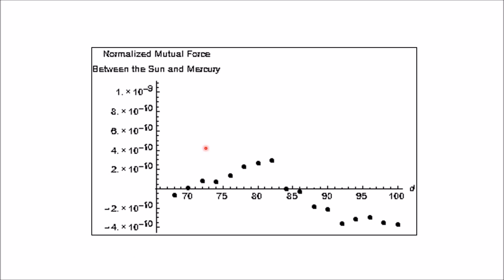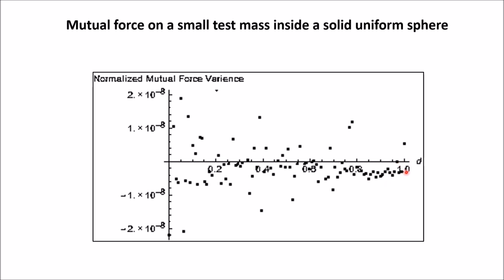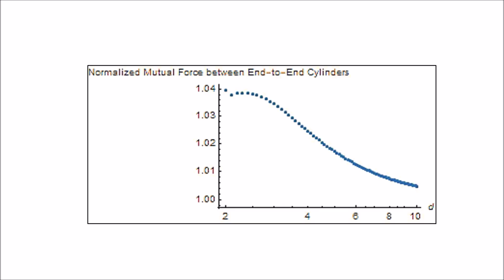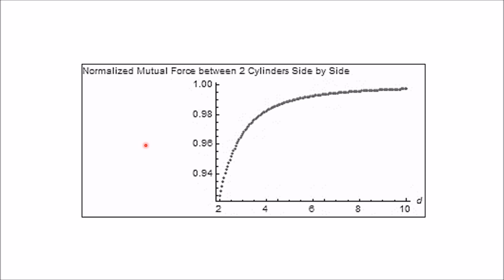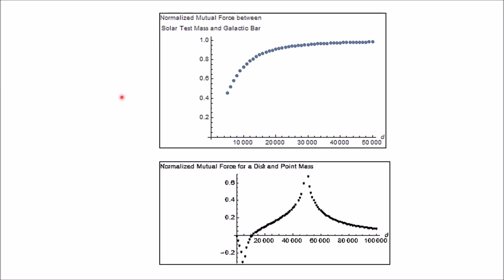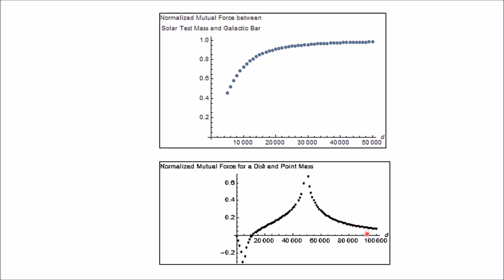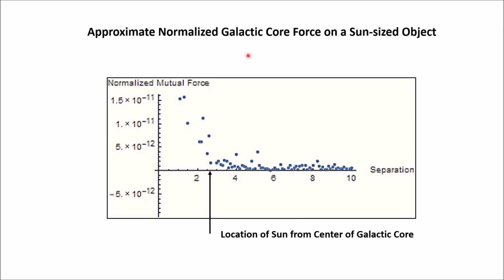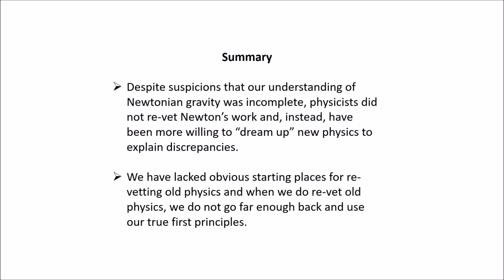Video 4 on What is Wrong with Modern Physics---Consequences of Newton's General Gravity Law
Newton’s description within his Principia Mathematica is accepted by physicists as a valid description of how two extended objects would interact gravitationally, though only one such description has been identified in a modern textbook. Once the mutual interaction description is rendered into a graphical format, the exact mathematical representation of a general gravitational law can be found and applied to various scenarios. In this current video we use Mathematical to find and graph numerical solutions for the gravitational interactions between extended objects. We compare the results from using the general law with the equivalent results from using the point-mass law for a variety of modern scenarios of considerable interest to various areas of science. In particular, we look at why the universal gravitational constant, used in the point-mass and general gravitational models is not known to the same degree of accuracy as other universal physical constants. We also look at the gravitational interaction between planetary objects, including the planets with the sun, and identify hitherto unknown perturbations to these gravitational interactions. We also investigate why the orbits of stellar objects within the galactic disk are not given by a simple Keplerian description…which impacts whether we need to have dark matter to explain these orbits.